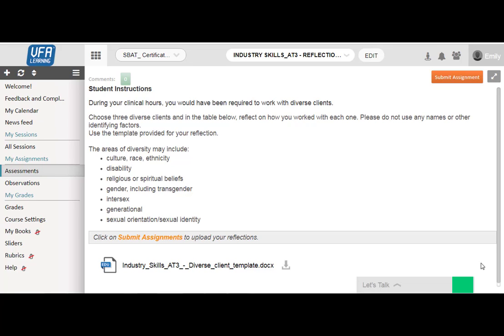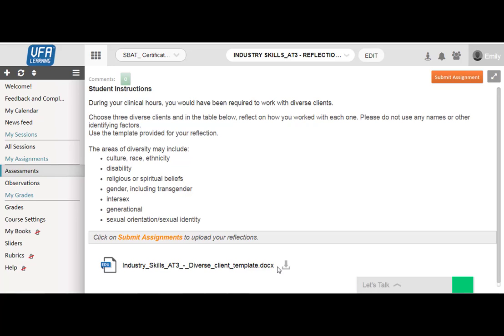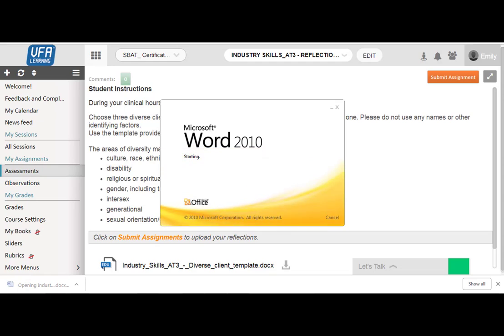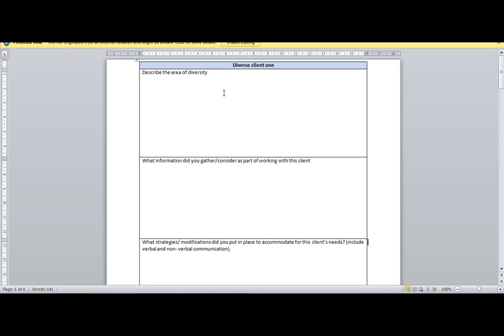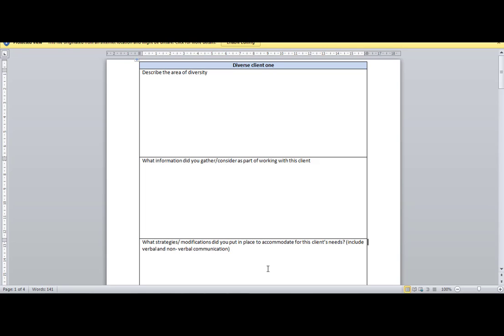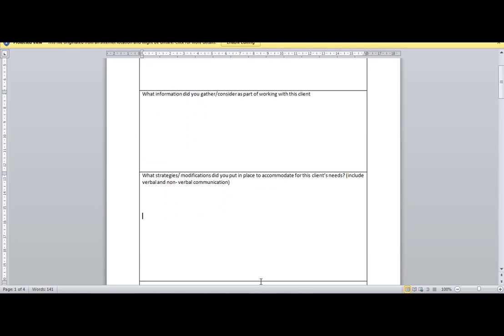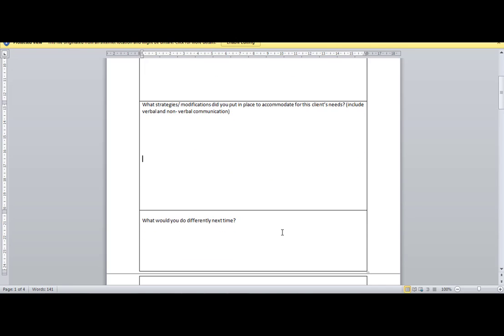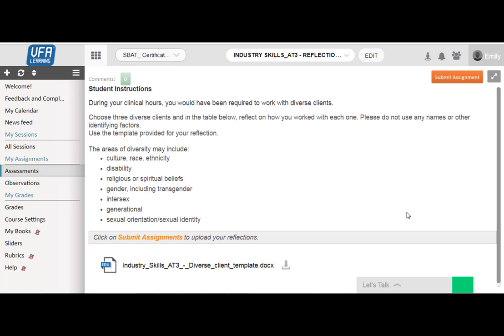Industry Skills AT3